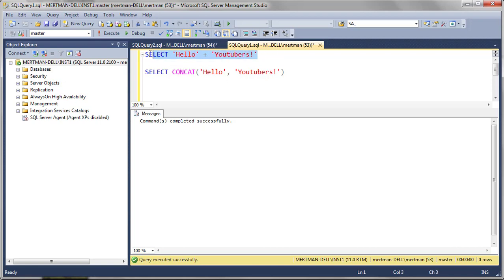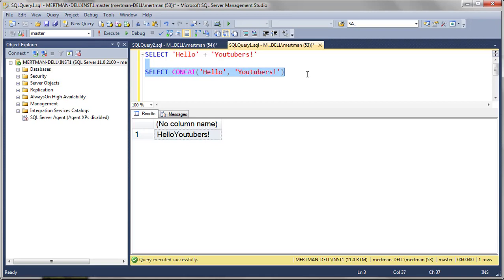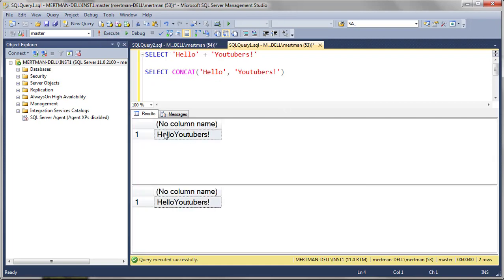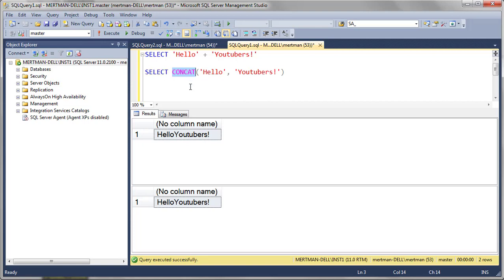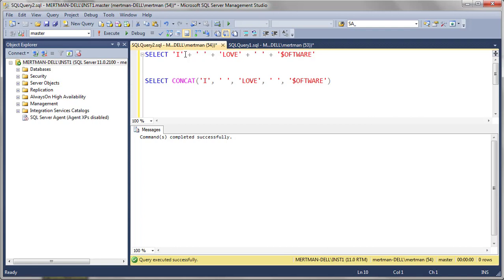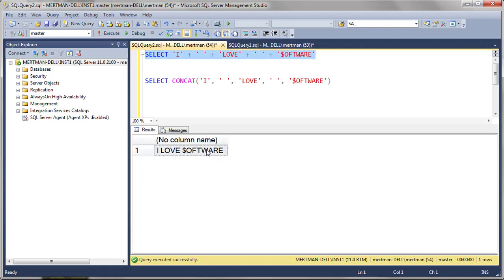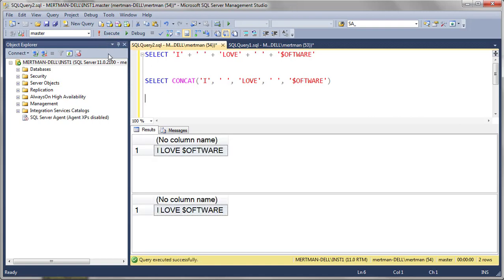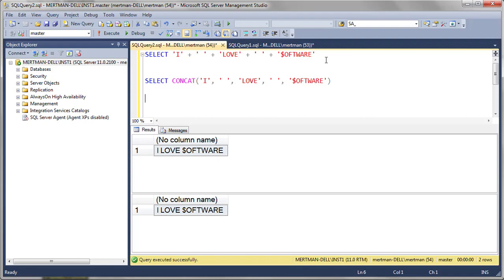REALLY FAST SQL CONCAT() FUNCTION TUTORIAL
REALLY FAST SQL CONCAT() FUNCTION TUTORIAL. SHOWS TWO WAYS TO CONCATENATE STRINGS.